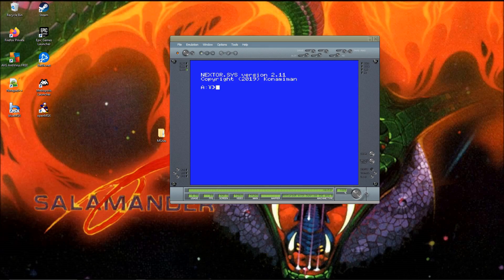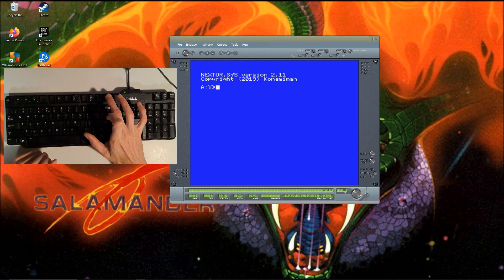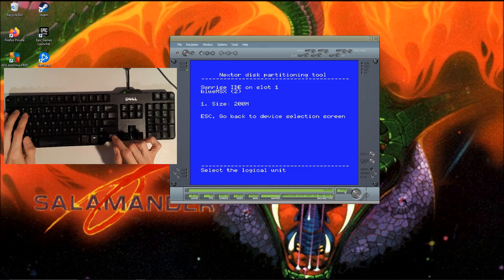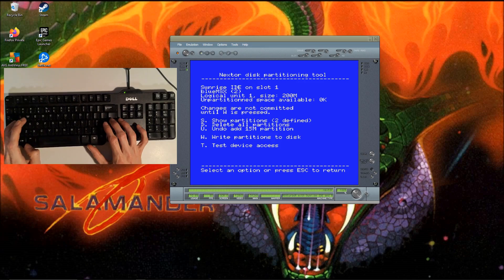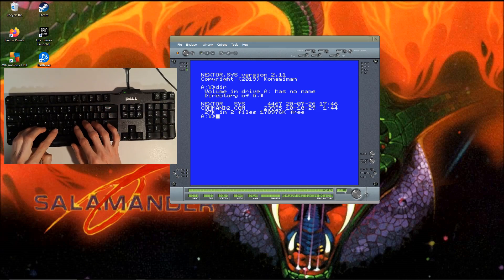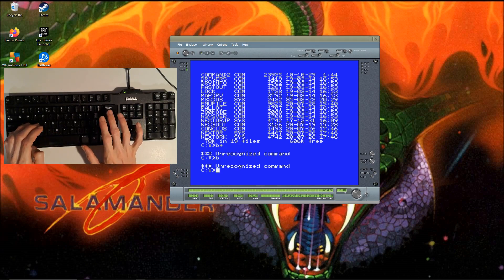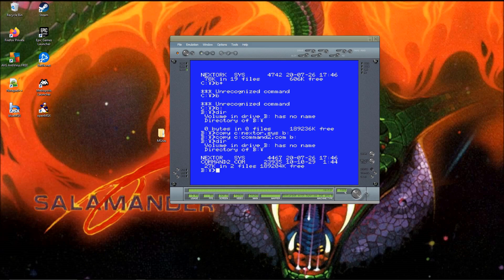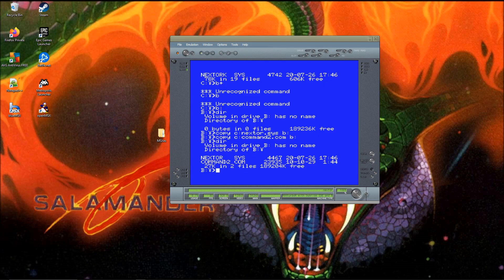blueMSX - openMSX Link Part 08 - Secondary Disk Image (セカンダリ・ディスク・イメージ)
In this episode I will create the secondary (aka slave) hard disk image of the Surise IDE.
These two drives together will form the total hard drive of the Sunrise IDE.
This ends the setup for the Sunrise IDE on the blueMSX.

Subtitles
I've added subtitles. You can then autotranslate it into your own language.
He añadido subtítulos. A continuación, puede traducirlo automáticamente a su propio idioma.
字幕を追加しました。その後、自分の言語に自動翻訳できます。

Software
blueMSX v2.8.2(blueMSX Team)

Chapters
0:00 Intro
0:20 Create slave disk
0:58 Call FDISK
1:57 Reset
2:09 Three drives
3:03 Copy files